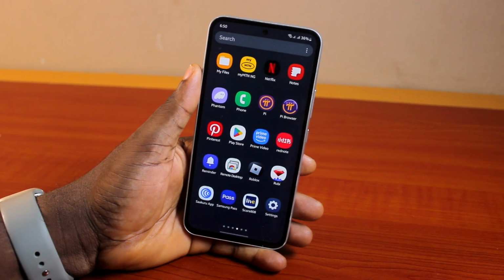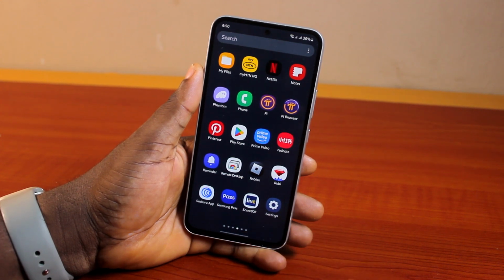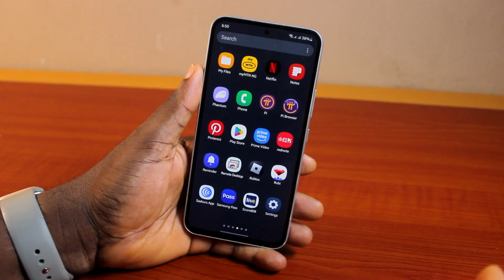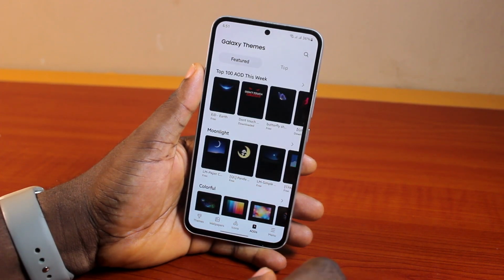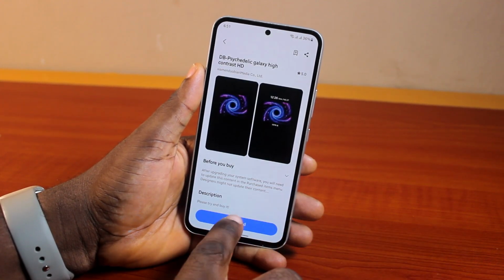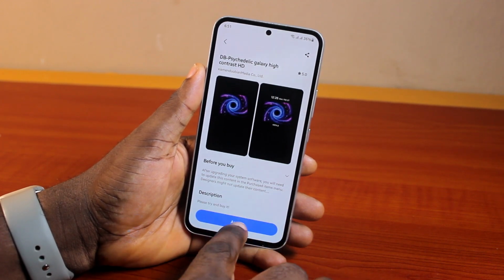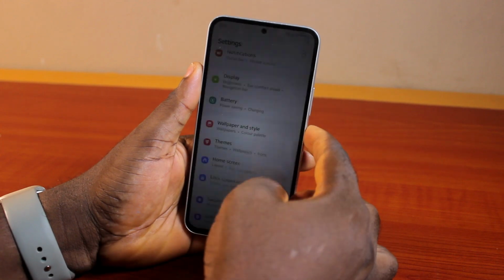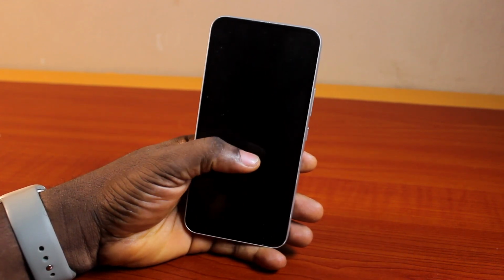Samsung A54 5G: How to Install Always On Display on Samsung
This Samsung trick will teach you how to download and install Always On Display (AOD) on Samsung Galaxy A54 5G.

Cheap iPhone
Cheap Samsung Phone
Cheap Apple Watch
Cheap Digital Camera
Cheap YouTube Microphone
Cheap MicroSD Card